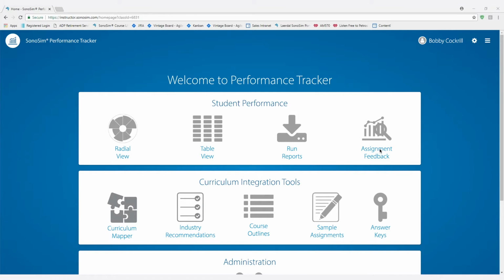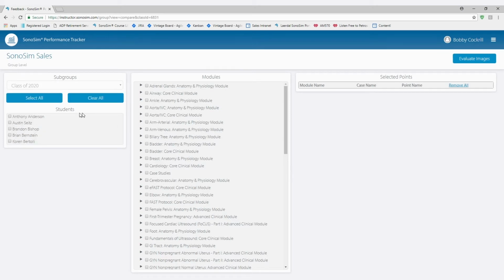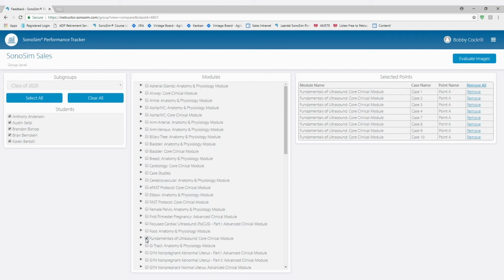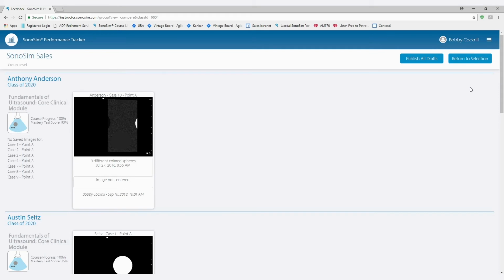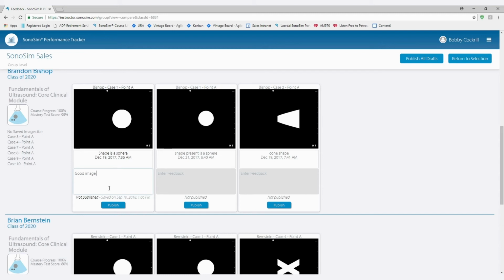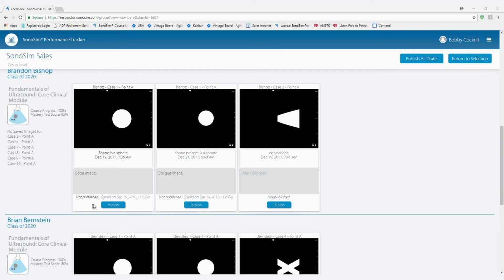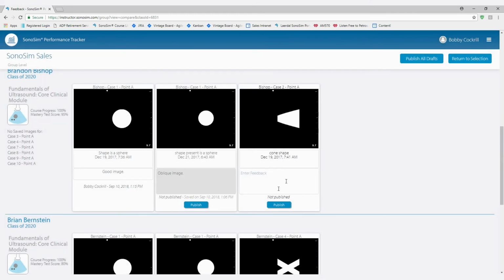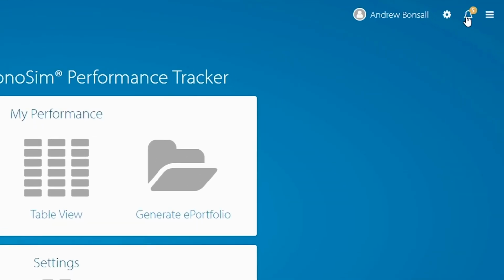SonoSim Quickstart: Assign Feedback in Performance Tracker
Learn how to use Assignment Feedback in SonoSim Performance Tracker to provide feedback on learners' saved ultrasound images from the SonoSimulator®.